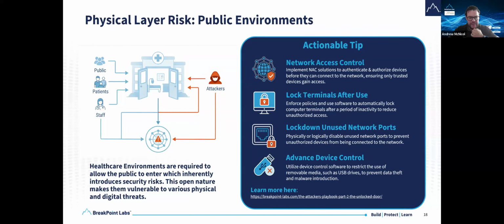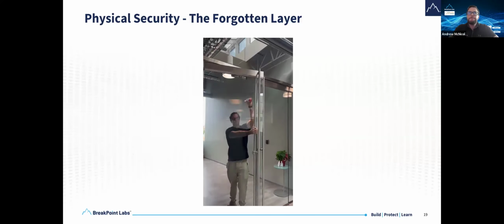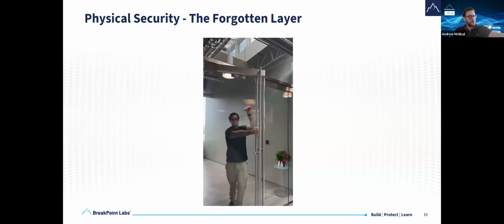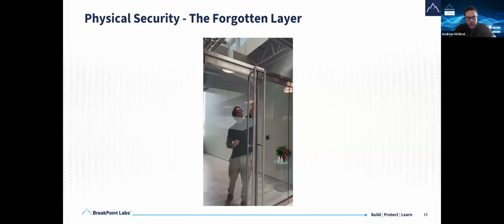The Physical Security Failure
Organizations often spend millions on digital firewalls while leaving the "front door" wide open. Andrew McNicol shares real-world examples of how he bypassed multiple layers of hospital security to gain access to sensitive areas, including the NICU.

What You'll Learn:
The Sensor Vulnerability: How common office items can bypass sophisticated door locks.

The "Trusted Layer" Trap: Why a secure second layer often makes the third layer less vigilant.

Public Port Risks: The danger of active network jacks in high-traffic public areas.

Presented by Andrew McNicol, cybersecurity expert, penetration tester, and security strategist. He specializes in identifying hidden risks in business processes and physical security layers that leave organizations vulnerable to real-world attacks.